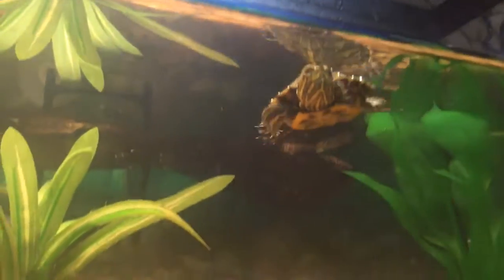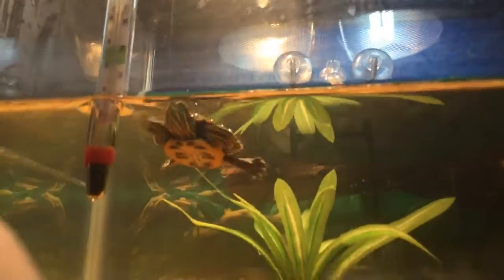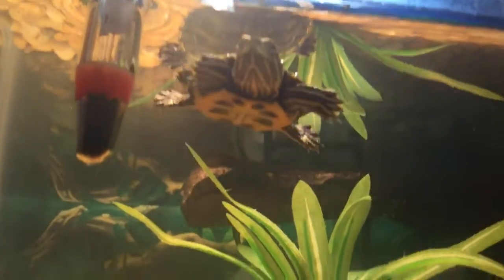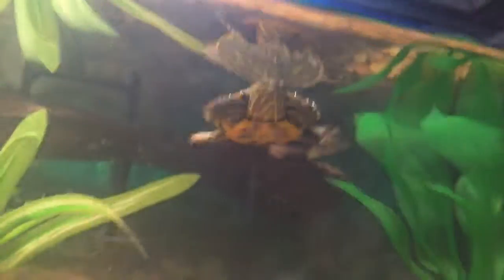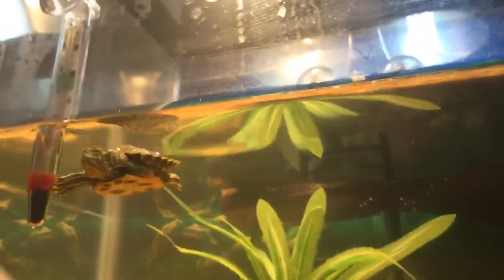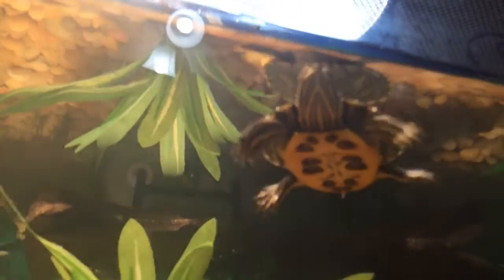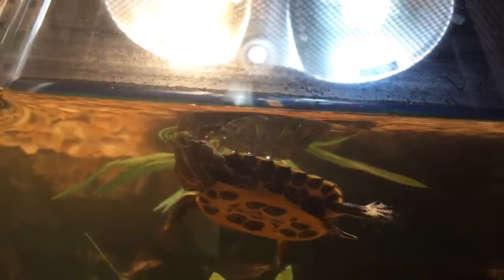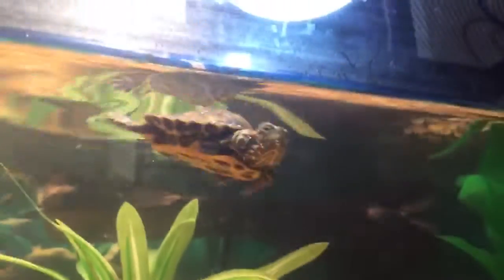My turtles gender reveal